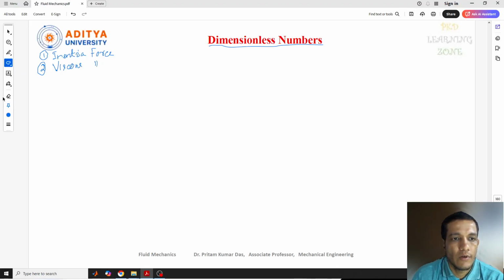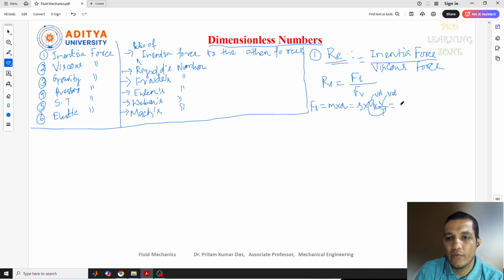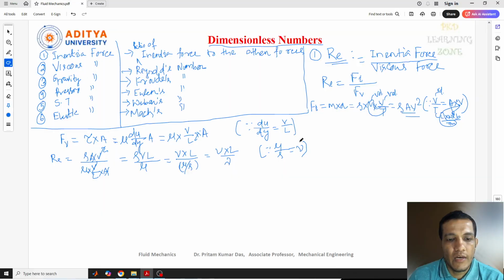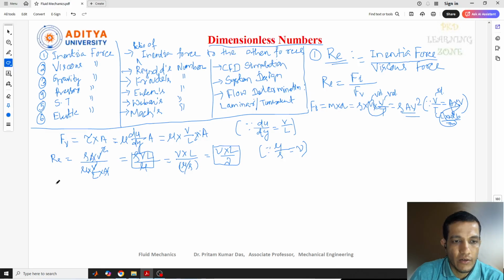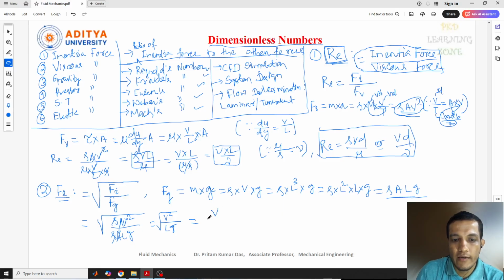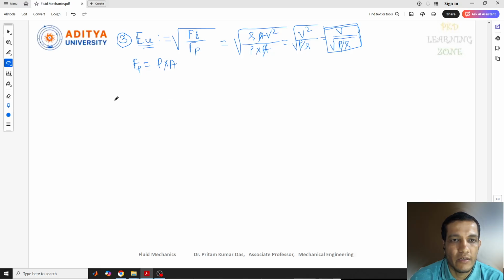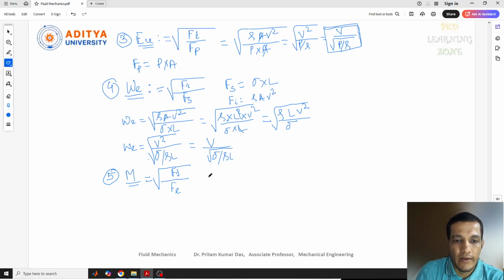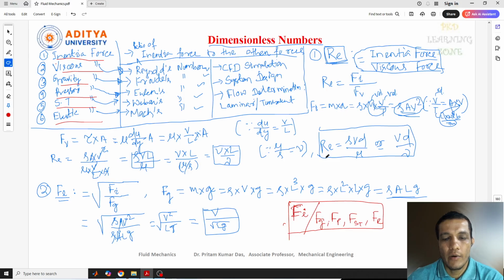Lecture 153 Dimensionless Numbers, Reynolds, Froude, Euler, Weber & Mach Number in Fluid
In this lecture, the following points are discussed:
Dimensionless Numbers, Reynolds, Froude, Euler, Weber & Mach Number in Fluid